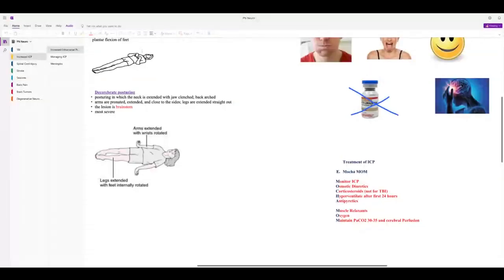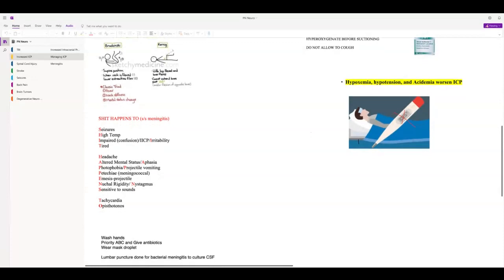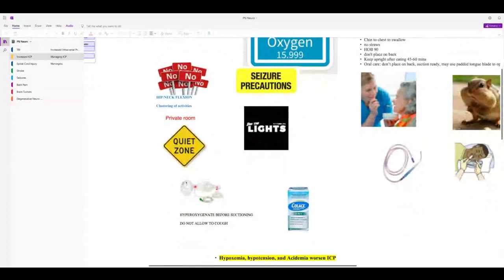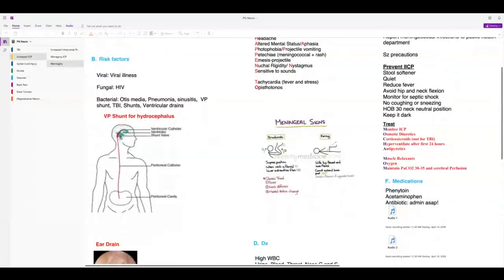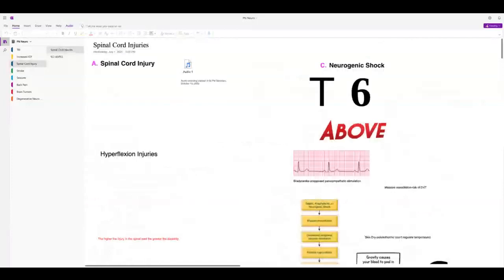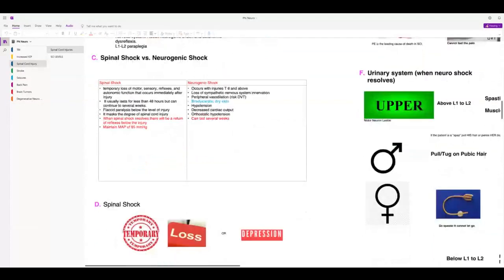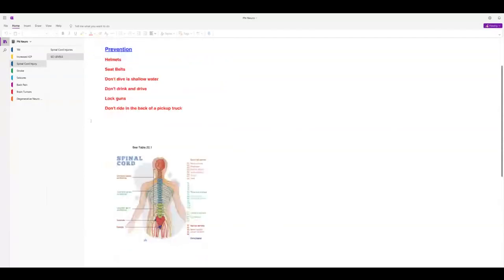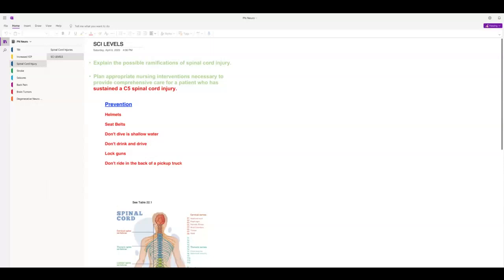Part 2 Neuro LPVN 130 Tutoring recording